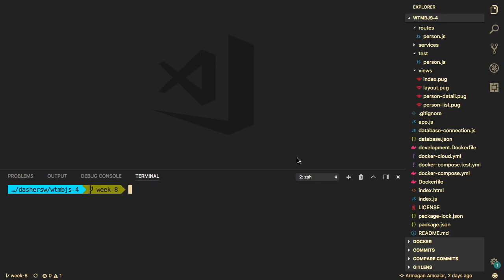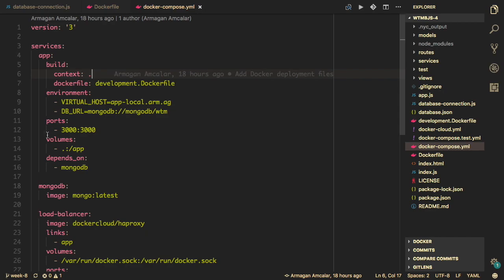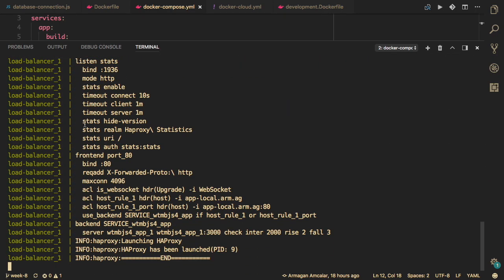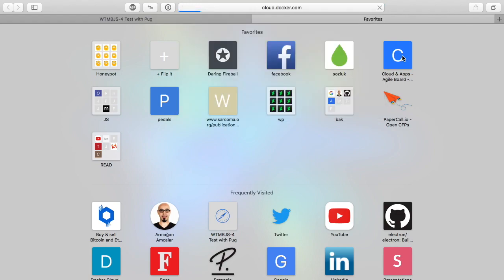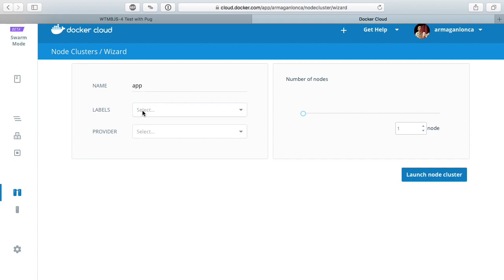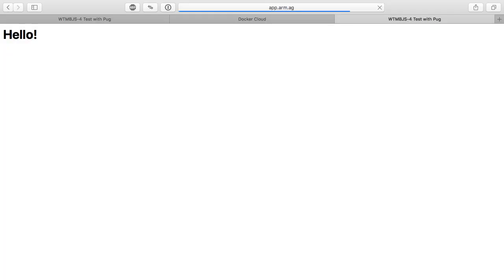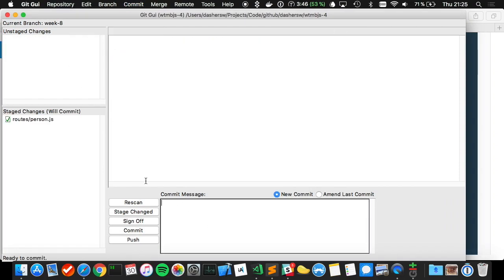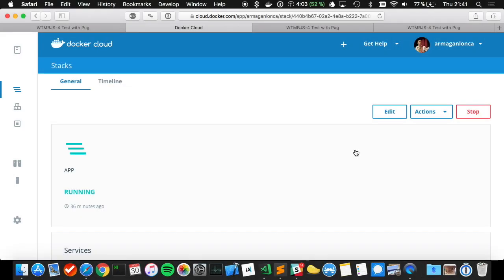Women Techmakers Berlin - JS Crash Course #8